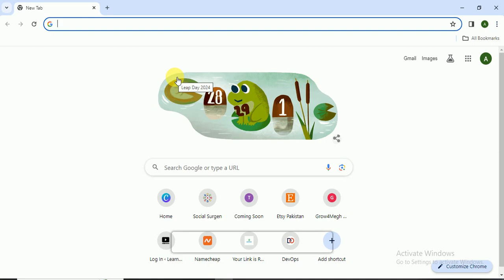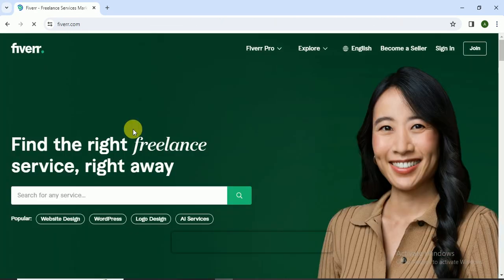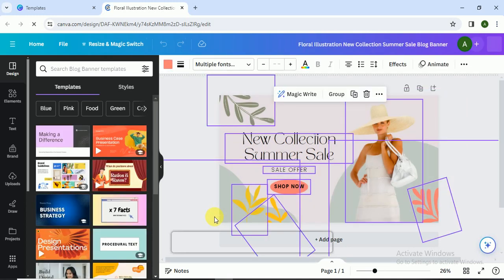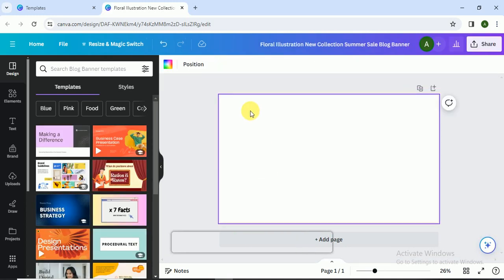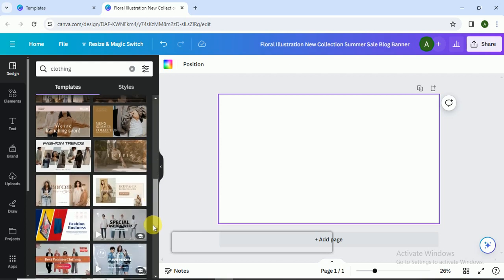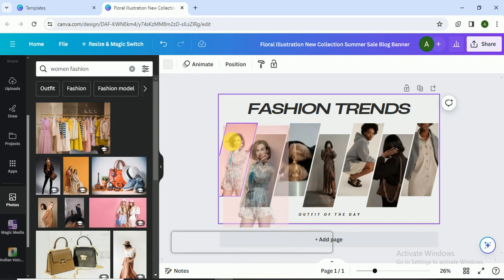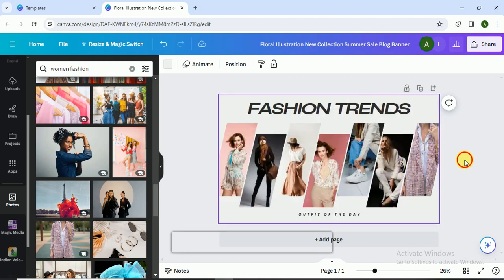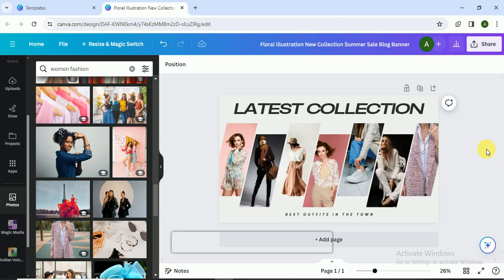Web Banner Wizardry: Unleash Your Creativity with Expert Banner Design Techniques!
Elevate your online presence with captivating web banners that draw users in and drive engagement! 🌐✨ In this tutorial, we'll guide you through the process of designing eye-catching web banners that stand out on any webpage. Learn essential design principles, layout strategies, and optimization tips to create banners that effectively communicate your message and encourage clicks. Whether you're promoting a product, service, or event, mastering web banner design will take your digital marketing efforts to the next level. Watch now and become a web banner wizard!